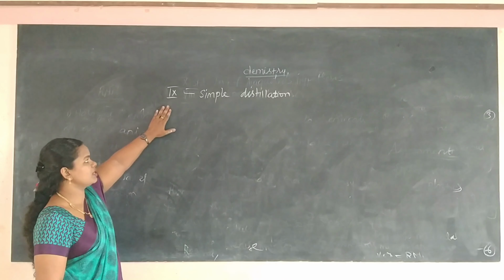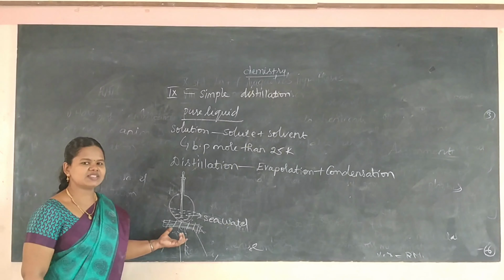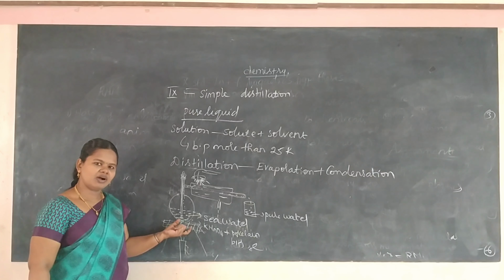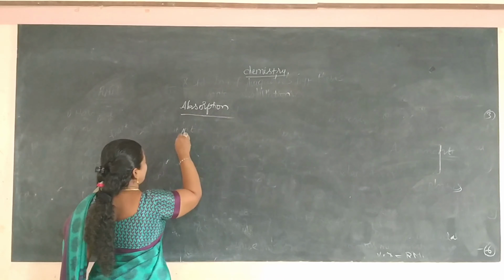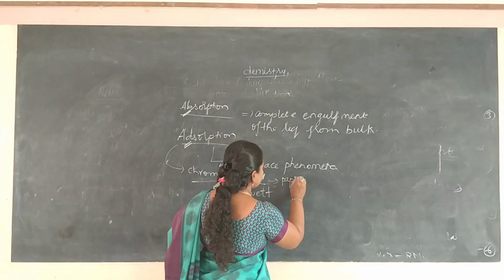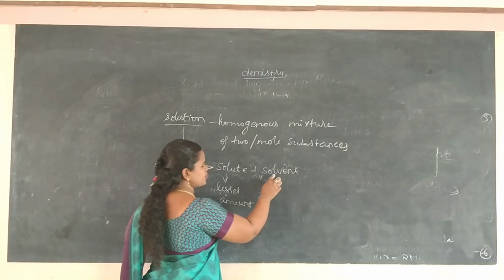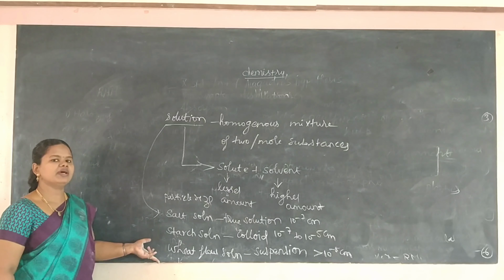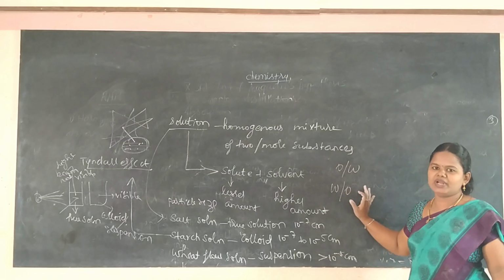IX Chemistry - Day 3 - Simple Distillation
Curriculum: Tamilnadu Samacheer Kalvi
Syllabus: State Board
Class : IX
Subject: Chemistry
Topic:

Tirunelveli-627011
Phone no- 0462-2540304 / 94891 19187